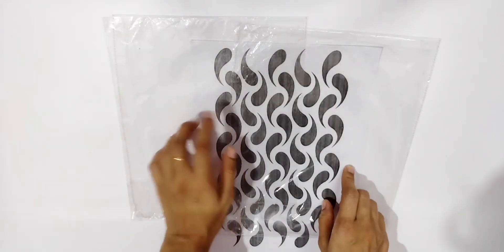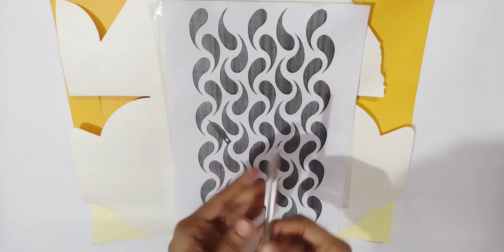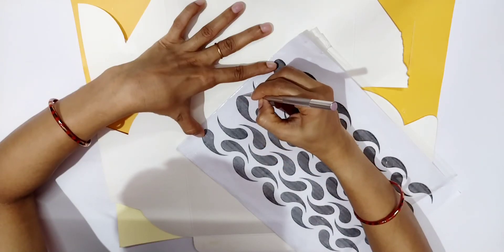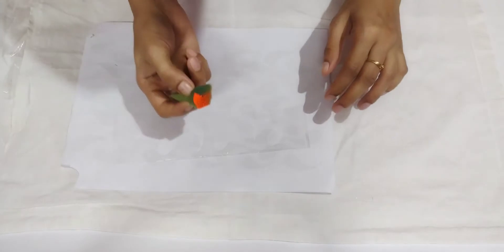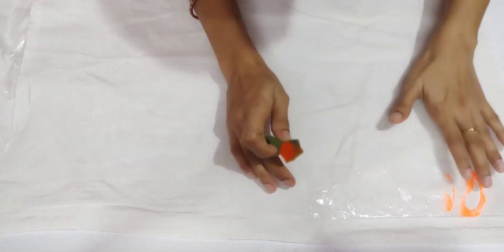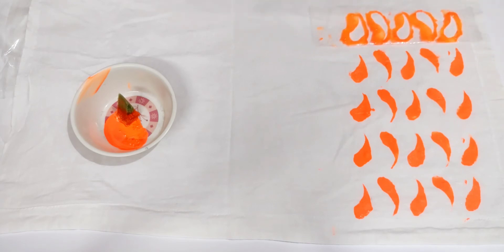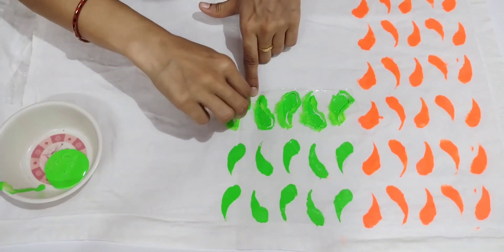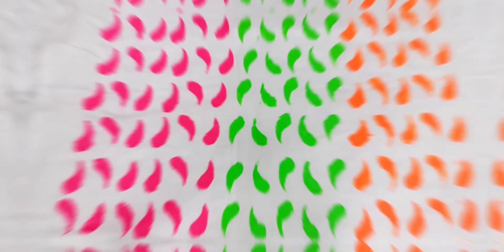How To Do Fabric Design Using Acrylic Colours🎨🖌️👕||Fabric Design Using Stencil||DIY Fabric colouring